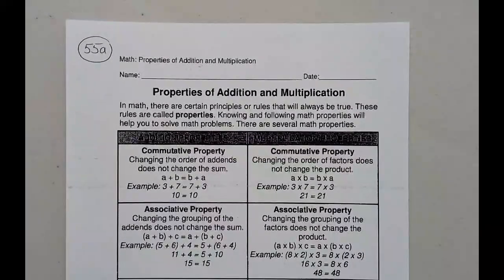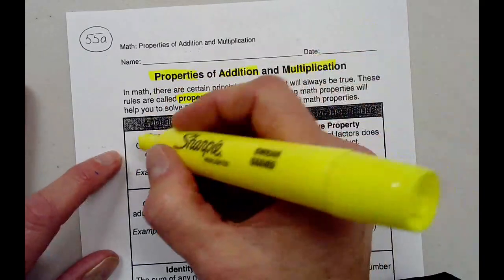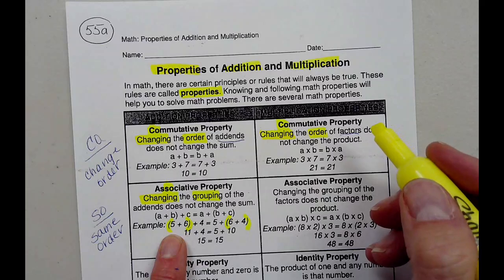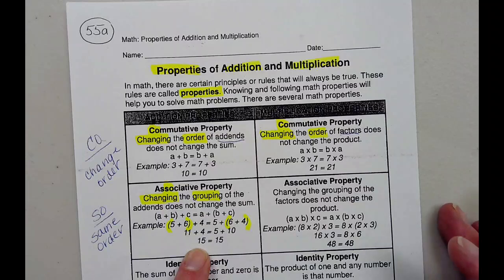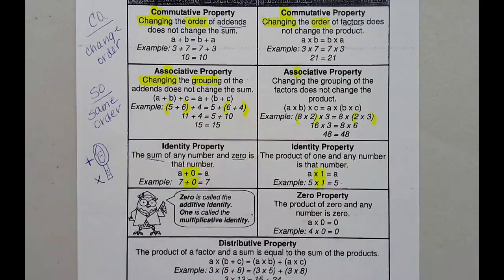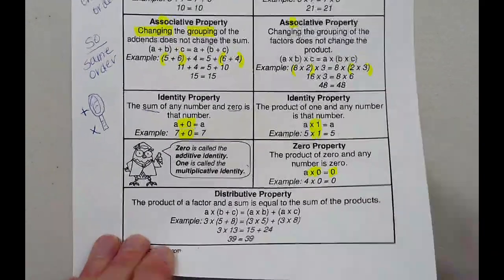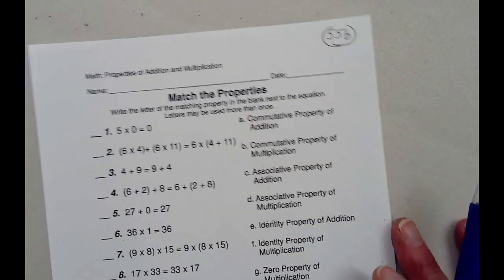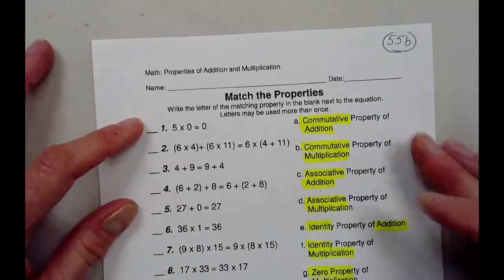Properties of Addition and. Multiplication IAN pg. 55a - 55b